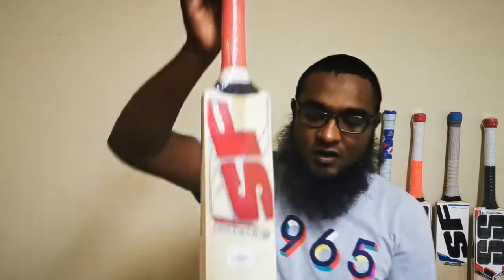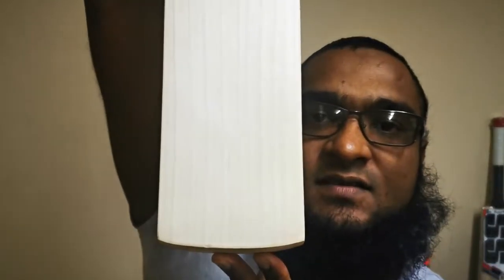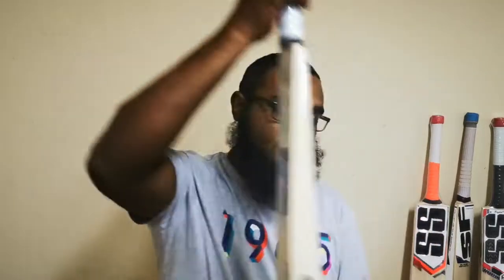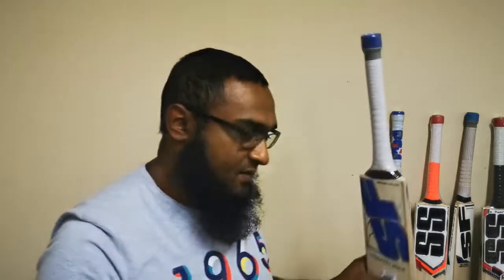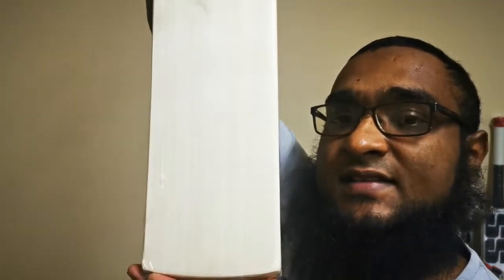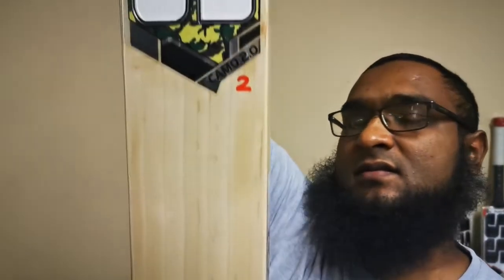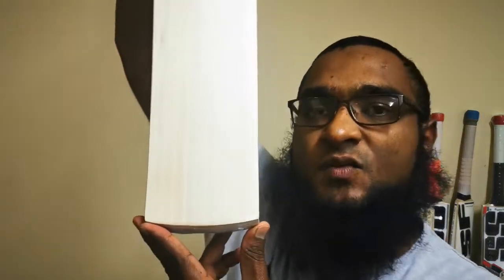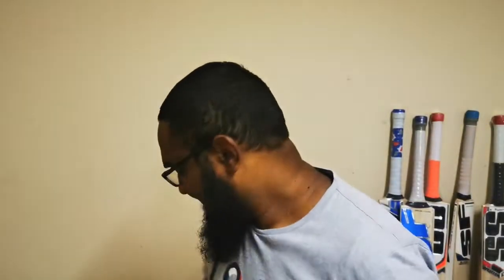How Companies Grade Your Cricket Bat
Grading of cricket, what companies look at when grading your cricket bat.